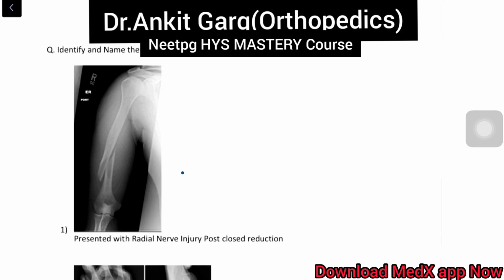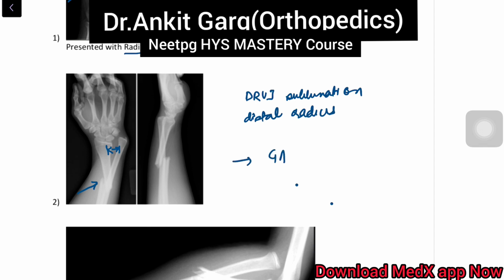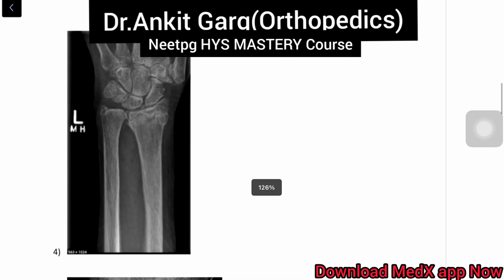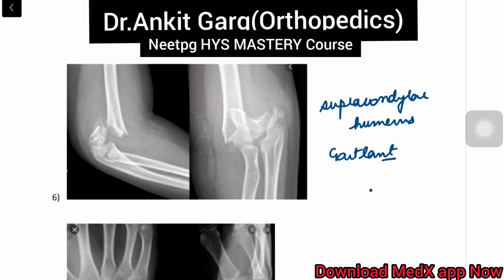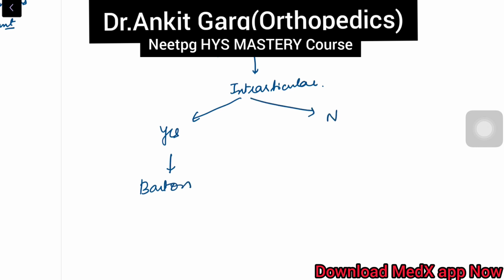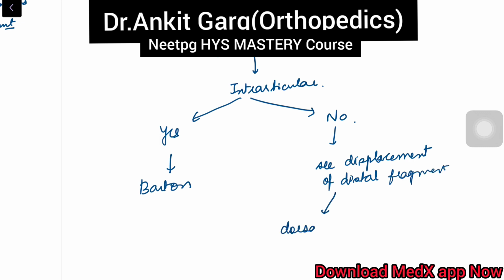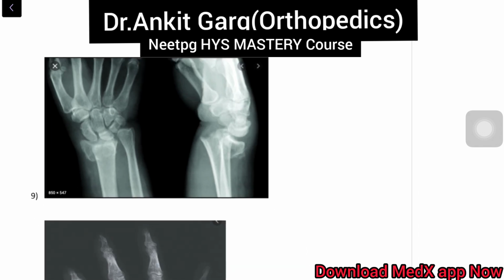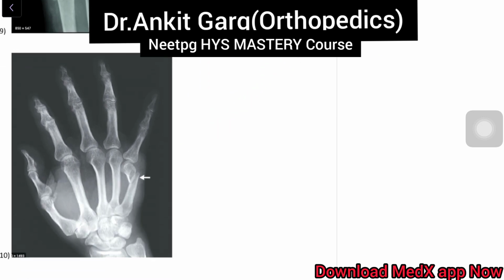Orthopedics Quiz 3 : Dr.Ankit Garg l MedX App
Ease is a greater threat than hardship.

Download the "MedX" from Playstore now & get an exclusive entry to Neetpg 2021 high yield revision batch , mastery video course & access alot more important pdf along with this book!

Attempt some very impotant quick tests to aid in your revision.
Let your colleagues & other neetpg aspirants know about it by sharing !

High-Quality short courses at the best price for *INICET/NEETPG Special * 😍

Hurry! Offer valid till *07/11/2020*.

 Checkout the YouTube Live @NeetpgHits_by_Dr.Shivaam

Whatsapp your number @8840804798 for getting into my whatsapp broadcast list for regular -NeetpgUpdates

Small extra efforts every single day!

Follow@ 100 HYS image series- GetUp & Make it possible!

Do watch the free video at YouTube, Search @unacademyneetpg Dr.Shivaam.

Checkout Super Important & Must to know session on NBE type image clinical questions Youtube@DrShivaamKesarwaani

Whatsapp your number @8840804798 for regular NeetpgUpdates